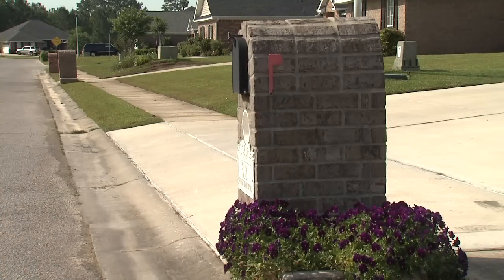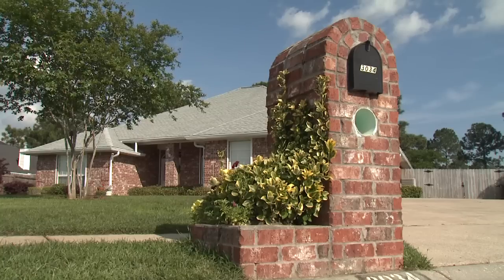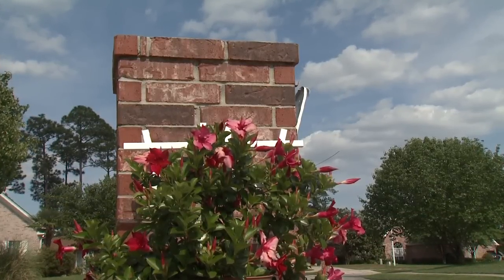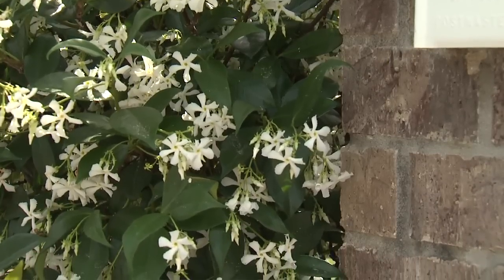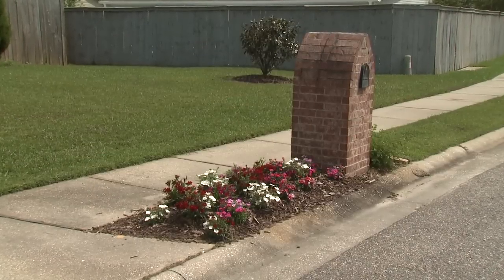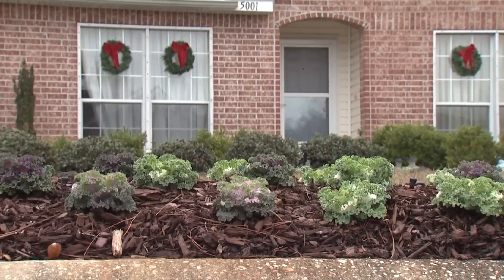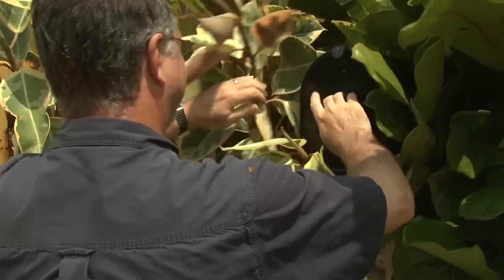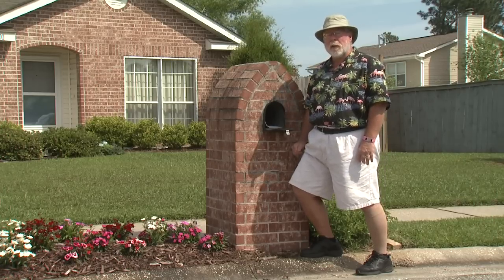Mailbox Gardens - Southern Gardening TV